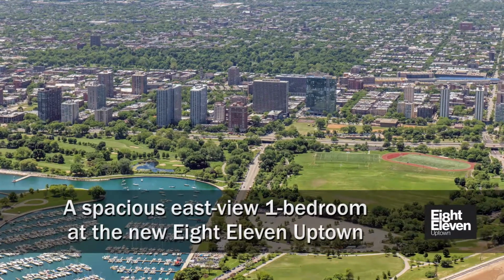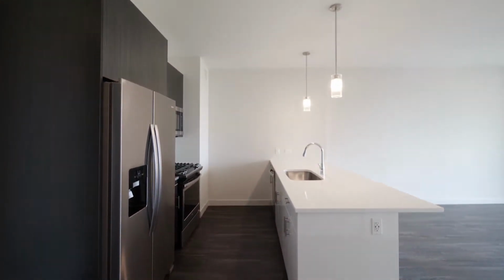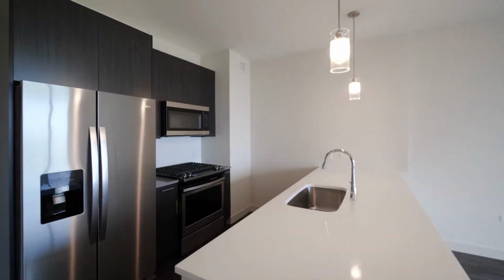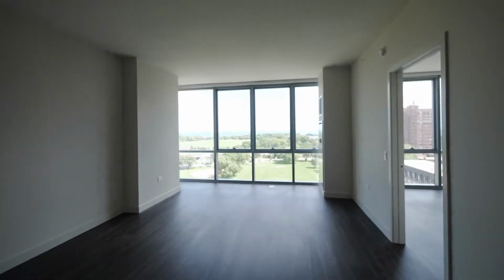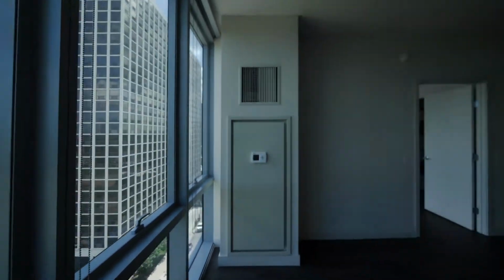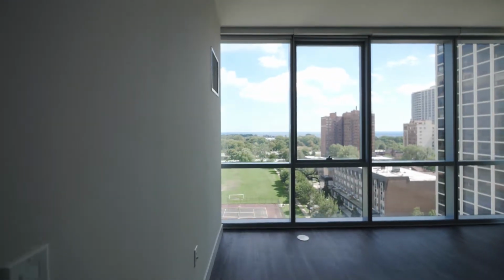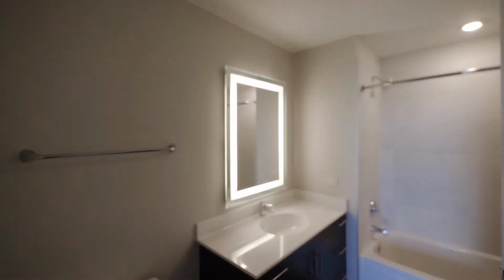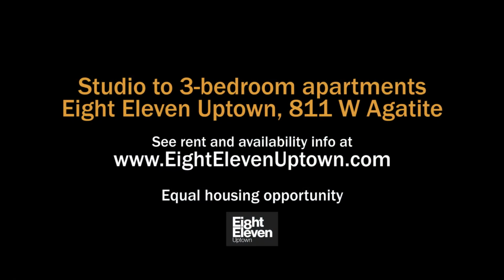A spacious east-view 1-bedroom at the new Eight Eleven Uptown apartments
Eight Eleven Uptown is a new apartment tower with a park-front location and a lavish suite of amenities.

The pet-friendly Eight Eleven has studio to 3-bedroom apartments with upscale finishes and spacious floor plans.